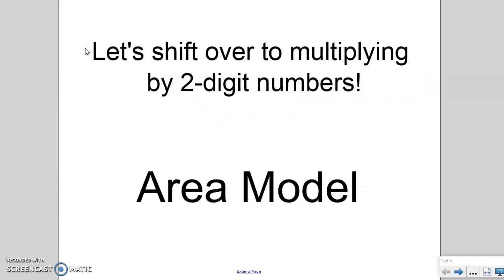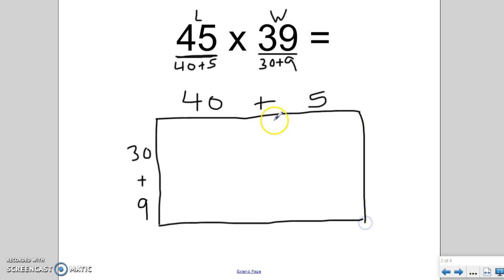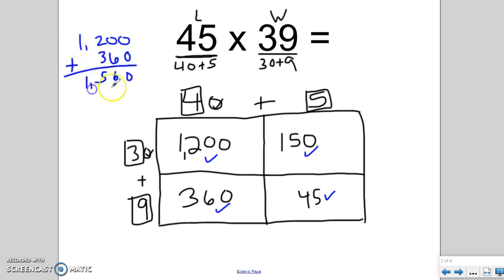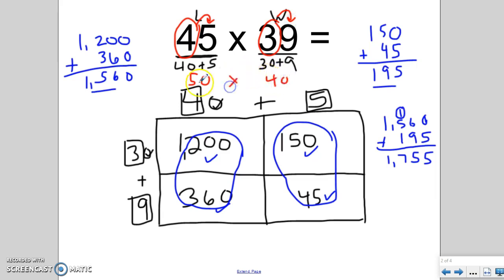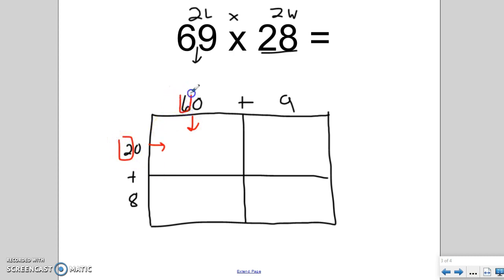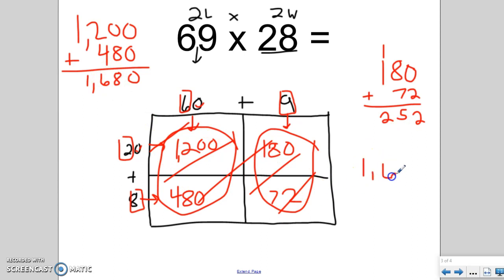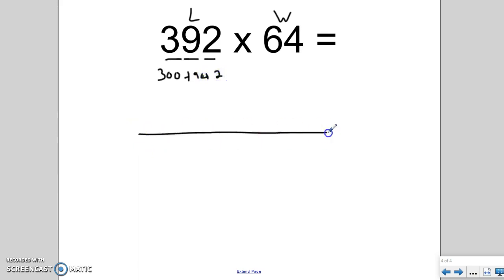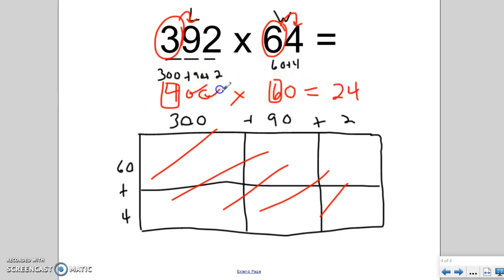2 Digit Area Model Multiplication